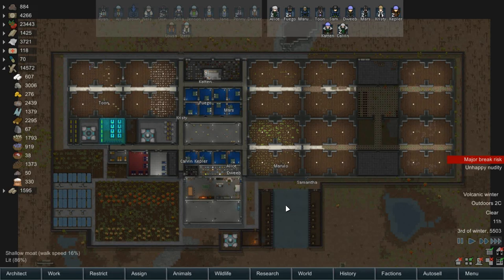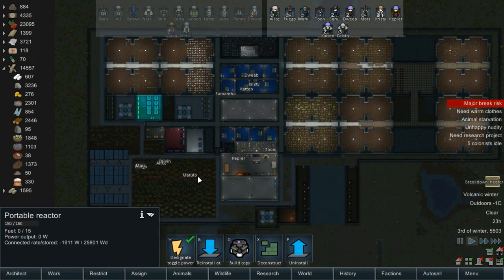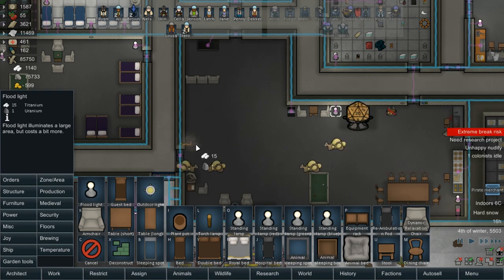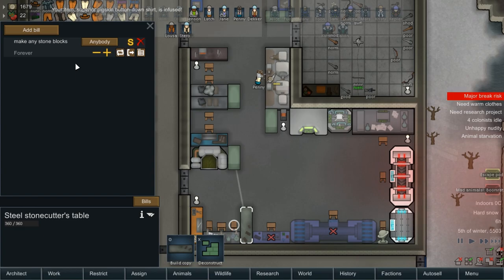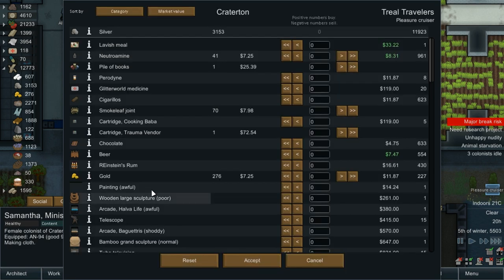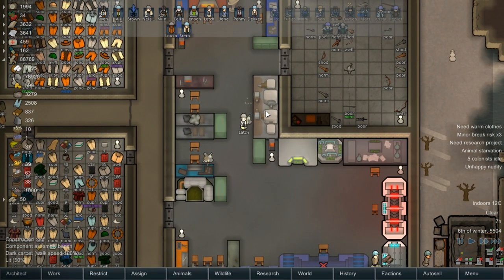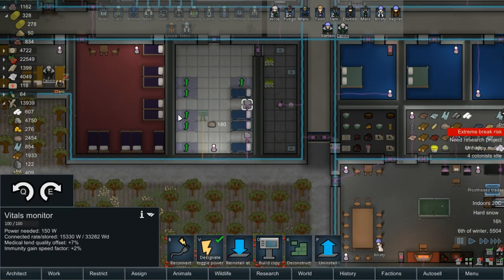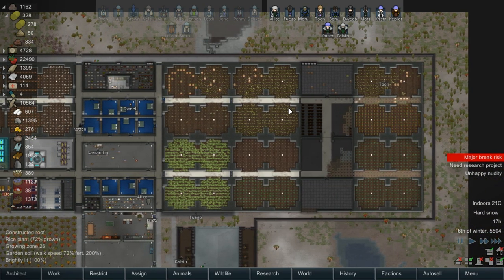[51] Rimworld A16 Super-Modded | Massive Clothing Overproduction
Buy Rimworld!

MODS:
EdBPrepareCarefully
HugsLib
MineItAll
Infused
Rimsenal
Rimsenal_Federation
Rimsenal_Feral
Rimsenal_Hair
Rimsenal_Security
Rimsenal_Storyteller
GlitterTech
Infinity_Rim
Mending
Additional Joy Objects
StackXXL
AcEnhancedCrafting
QualityBuilder
More Vanilla Turrets
MadSkills
LT_DoorMat
Expanded Prosthetics & Organ Engineering
ED-Embrasures
Bulk_Meals
AllowTool
20th Century Weapons
Hospitality
Chemicals & Neutroamine
Medieval Times
Deep Core Miner
Deep Core Miner-GiltterWorldAddon
Deep Core Miner-StoneAddon
Vegetable Garden
TilledSoil
JTReplaceWalls
Auto Seller